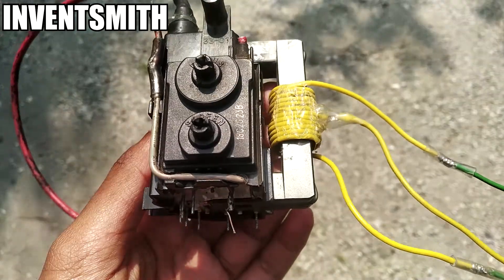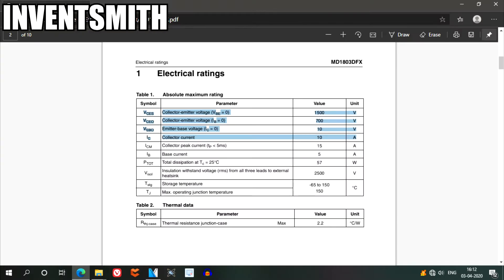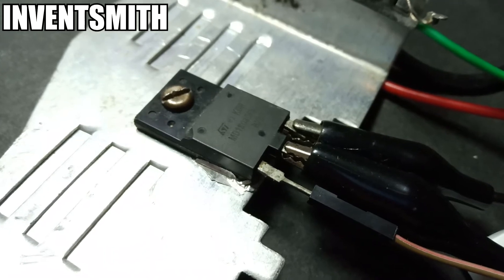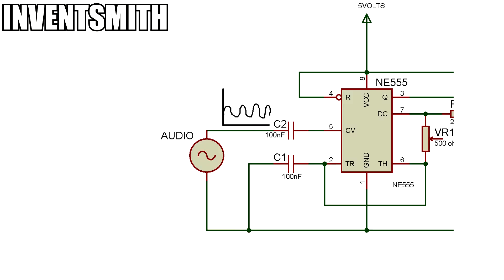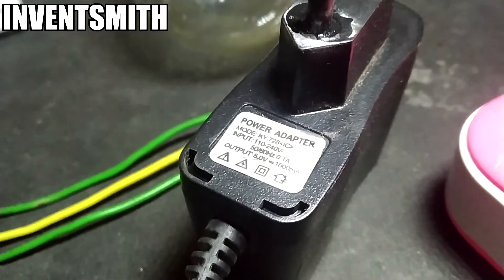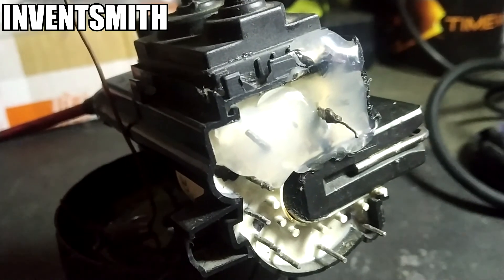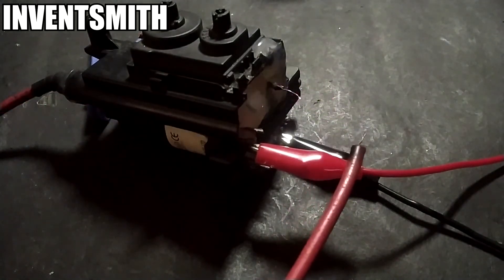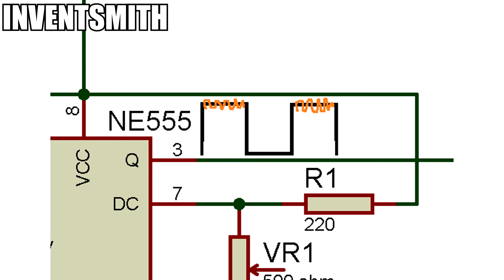How to make MUSIC through FLYBACK TRANSFORMER//PLASMA TWEATER SPEAKER//tutorial//By Ozonised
In this video I am going to show you how to make music through flyback transformer.
You will learn how to use a flyback transformer via making this flyback transformer driver circuit.
This is also a interrupter for flyback transformer. I will make a ZVS driver soon for this!
This video uses high voltage!!!If you have no experience in electronics then do not do this!!
Some questions that might get answered:
* flyback transformer driver circuit
* musical transformer
* flyback transformer driver
* flyback transformer
* flyback transformer project
* flyback transformer arc
* flyback transformer testing
* flyback transformer crt
* flyback transformer testing
* flyback transformer plasma globe
* high voltage power supply
* how to make a high voltage power supply
* musical transformer
* musical tesla coil
* flyback music